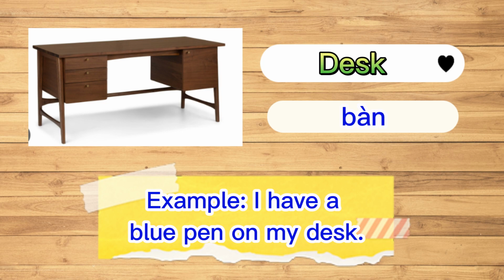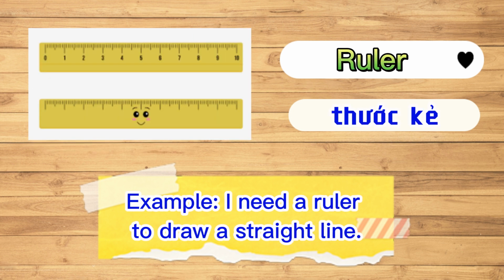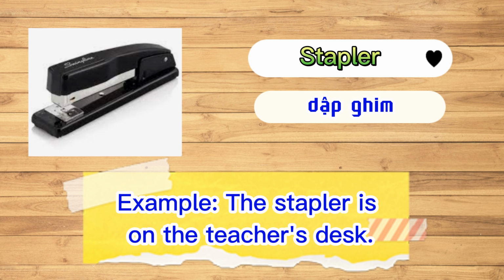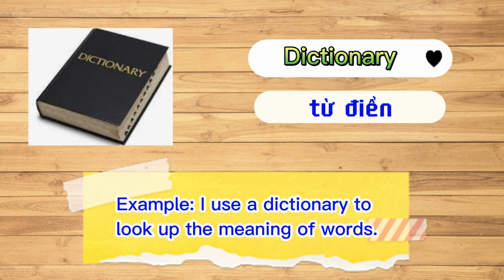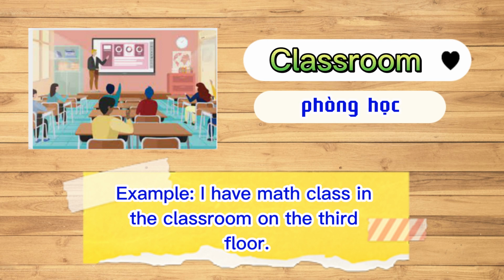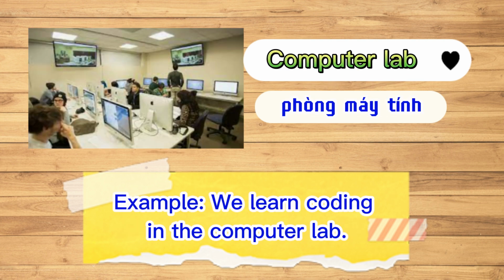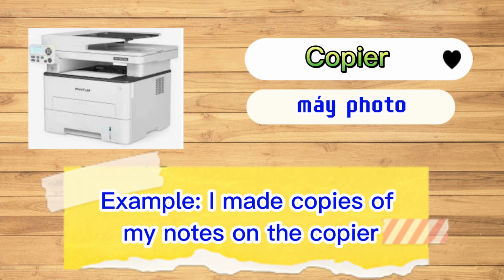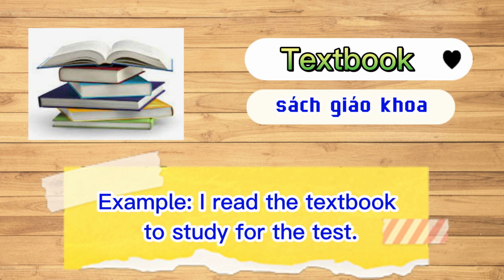Boost Your English Vocabulary with these Basic Words | Basic Vocabulary Part 1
Boost Your English Vocabulary with these Basic Words | Basic Vocabulary Part 1 : School and Classroom

In this video, we will introduce you to some essential English vocabulary that every beginner should know. You will learn basic English words and phrases that are commonly used in everyday conversation. Whether you are starting from scratch or looking to refresh your memory, this video is perfect for anyone who wants to improve their English language skills. Follow along with our easy-to-understand explanations and practice using the words yourself. By the end of this video, you will have a solid foundation of basic English vocabulary to help you in your language learning journey.